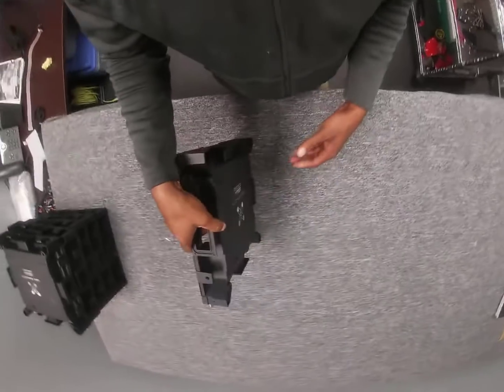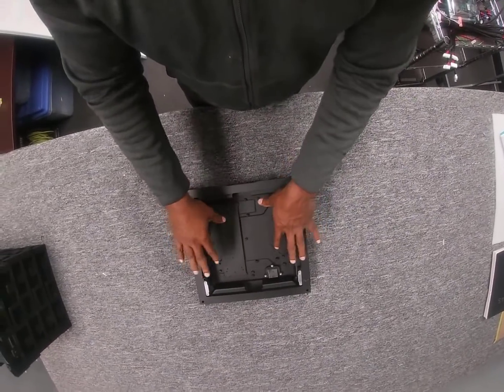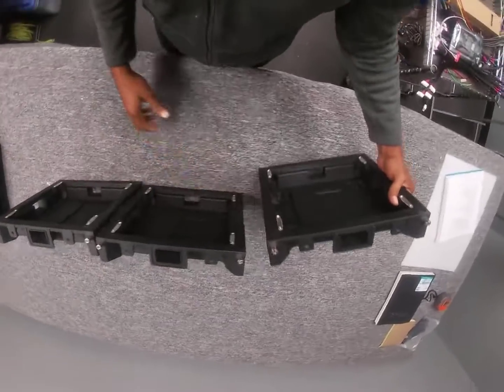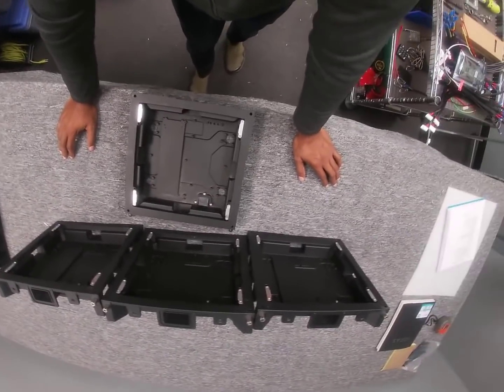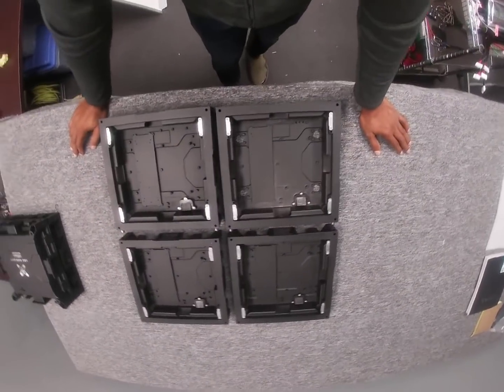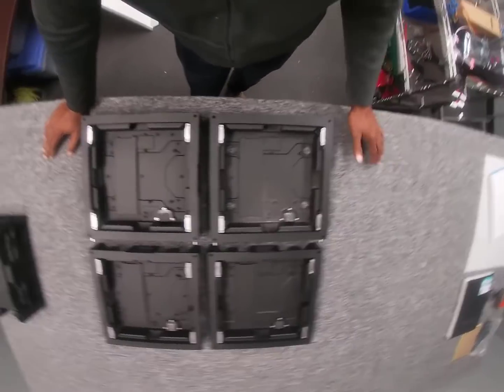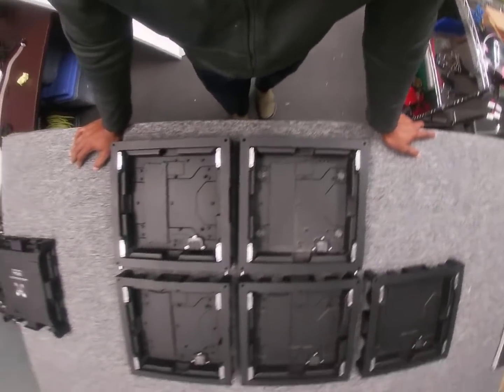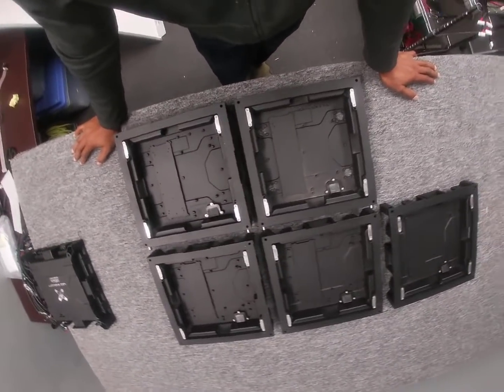XIGNZ Introduction Part 1 innovative modular LED sign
XIGNZ is an all-new modular LED Sign platform created by LED Sign City. XIGNZ makes it possible to upgrade the resolution, brightness, and increase the size of your screen in the future.